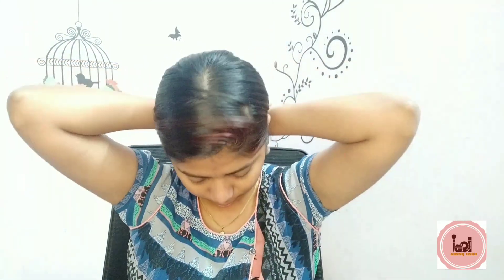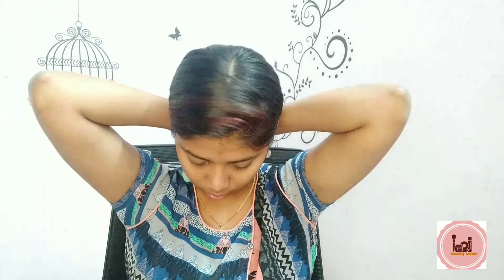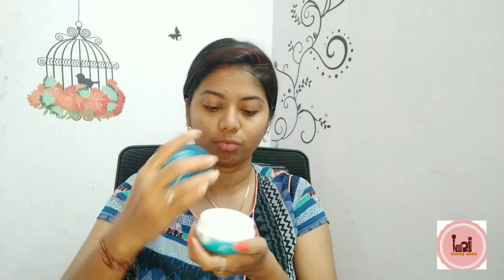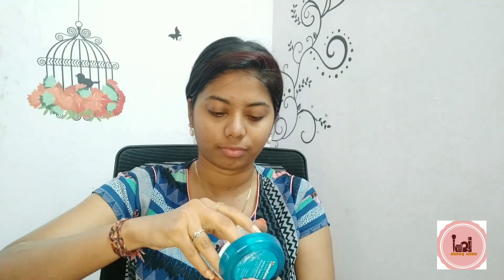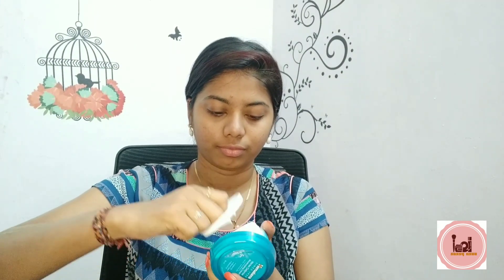Easy and affordable skinvare || My night skincare routine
Hay glams,

Thank you so much for all your support so far..

Here is the video of skincare

Keep supporting.. Happy makeup..